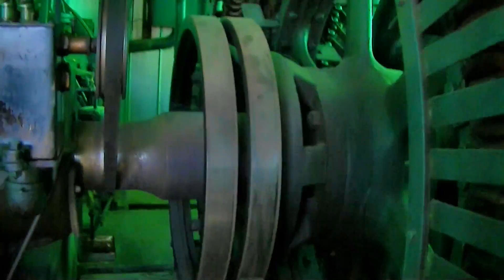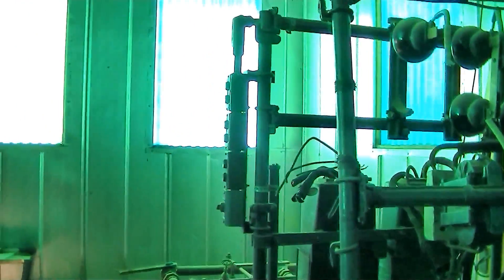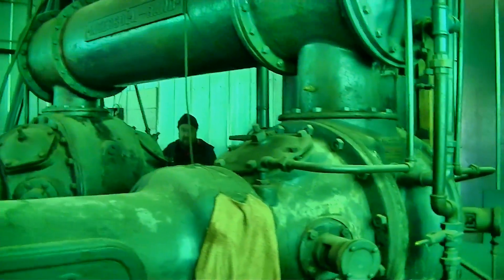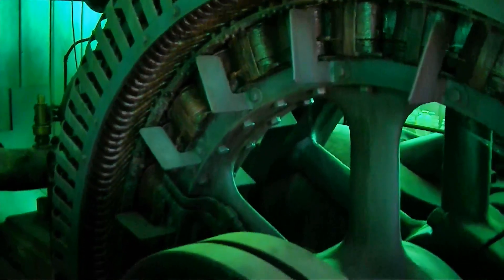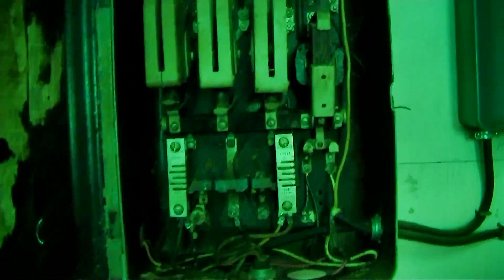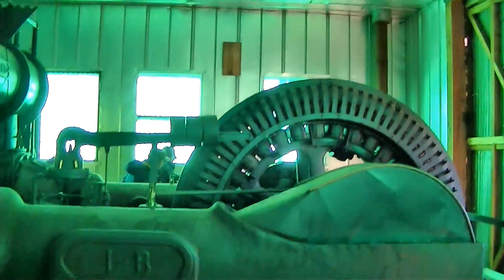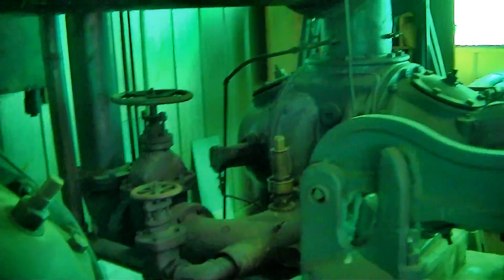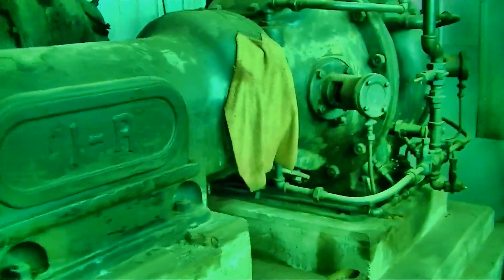Massive 250HP Air Compressor From 1946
A long look at vintage American iron. Ingersoll Rand Compressor Westinghouse Motor
Notes from spresc2180
That overhead "pipe" connecting the 2 cylinders is the intercooler. It cooled the heated air coming from the low pressure head before it entered the high pressure cylinder via its suction valves thus increasing efficiency as cooler air is more dense. The protruding valves at mid level on the cylinders are the unloaders, which were staged in operation. Awesome machines!!! at 0045 thats a DC generator excitation motor used for startup & running. The 3 @ 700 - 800 hp Ingersoll XBs I worked with that looked identical to yours were at General Dynamics Shipyard in Quincy Mass. At times we were putting out more than 10,000 cfm at 100 psi. Those green shrpud covers at the rear of each cylinder can be easily removed to see the inner workings. At the rear above the green shrouds are covers or panels that can be opened to see the main journal bearings, which would be awash in oil. you could actually touch the motor shaft to guage its temp. Our "sight feed" lubricators were mechanically driven versus your belt driven units. Oil was distributed to unloaders,& cylinders on each side of the pistons. The hand cranks on the units were for priming & testing to see that they worked & were not clogged. Above those side doors on the housing is where oil dribbled on the crosshead as it zoomed back & forth. Open those rectangular doors on the sides and you will see the "crosshead" which connects the connecting rod from the crank, to the piston rod. It zoomed back & forth on babbited "slippers" or shoes. The unloaders would stage diagonally across both sides of the pistons. 1/4 unloaded would open the unloaders on say the right rear of both pistons. 1/2 load would open up the left front unloaders. 3/4 unloaded would open the left rear unloaders both cyls, & full unload would open the unloaders on the right front of the cyls. So the compression stresses were equalized all around. The rpm of my bigger @800 hp units was 700 rpm, as I recall. When a unloader opened up, it opened that side of the piston cylinder into a "pocket" within the jacket. That "pocket' or cavity, equaled 1/2 of that side of the cylinders volume, so 1/2 of that cyls compressed air swished back & forth between that cyl side and the pocket in the jacket, thus doing no work. When all 4 unloaders were "in", the compressor was in full load mode and all air compressed on each side of the pistons went into the discharge line. The unloading regulator can be seen at 3:16 on the left side of the LP cylinder. Its unloading position was adjusted by moving the weights along its horizontal arm.. Outward would increase the psi top end. It would unload in 1/4 increments. Each cyl has 4 unloaders. 2 on each side of the piston, both heads. that overhead "pipe" connecting the 2 cylinders is the intercooler. It cooled the heated air coming from the low pressure head before it entered the high pressure cylinder via its suction valves thus increasing efficiency as cooler air is more dense. The protruding valves at mid level on the cylinders are the unloaders, which were staged in operation. Awesome machines!!! In the 70s to 1986 I worked with, & on this units big brothers. Carbon copies, only bigger. 3 in fact. XB units patented circa 1910. @800 hp at 4000 cfm at 100 psi. & a Chicago Pneumatic at 1000 hp ar 5000 cfm at 100 psi. gawd the memories.